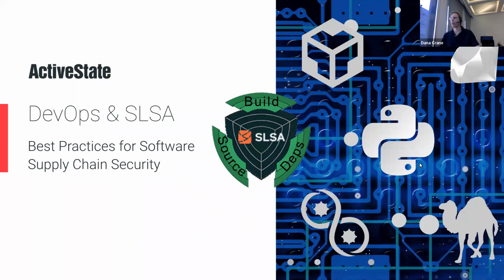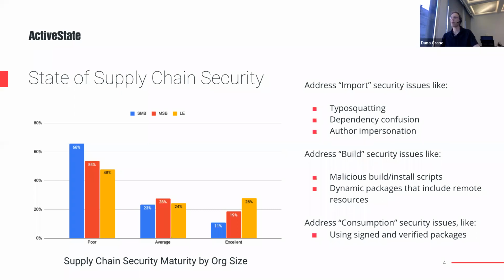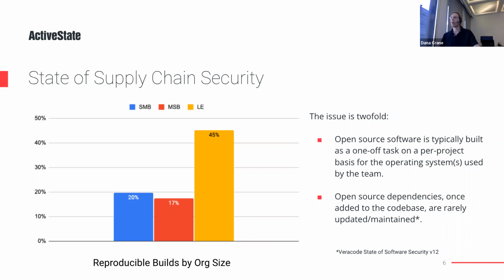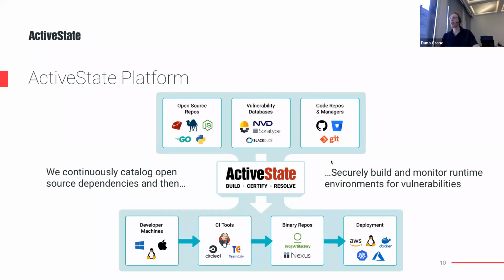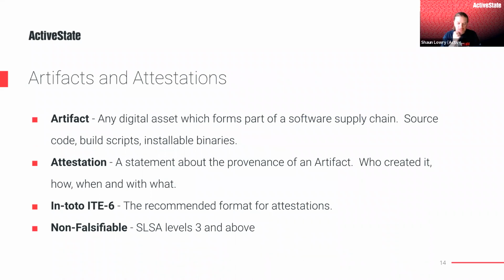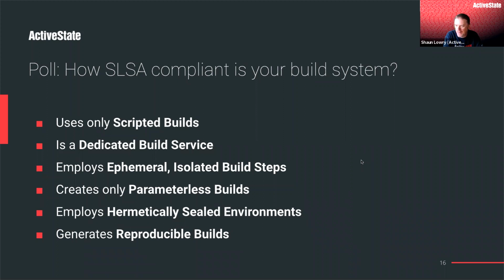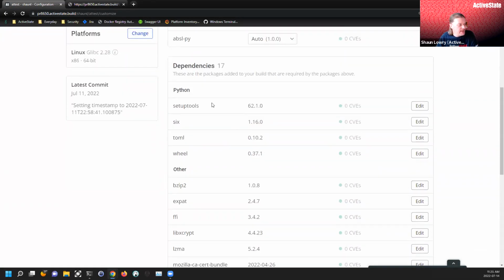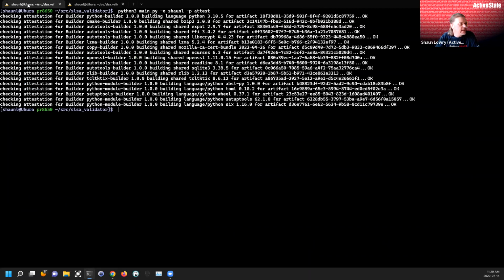Webinar: DevOps, SLSA And Software Supply Chain Security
In this webinar for DevOps and security leaders, we discuss how to improve both security and development speed in your software supply chain. We’ll cover:
- The state of software supply chain security
- Pros and cons of dependency vendoring
- SLSA, a cross-industry framework for building software securely, originally proposed by Google
- How a secure build service can cost-effectively ensure the security and integrity of the open source dependencies your development teams require

Learn how to implement supply chain security best practices in the emerging SLSA standard without having to build it all from scratch.

View Plans & Pricing to pick a tier that suits your need

Or simply create a free account and start exploring the Platform